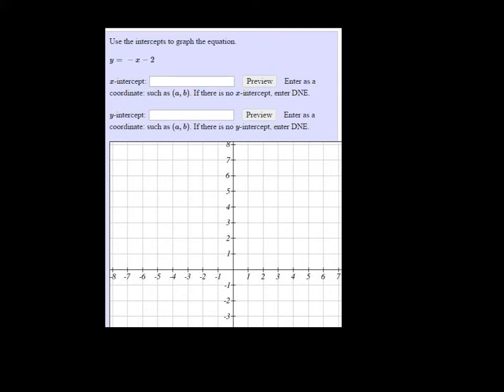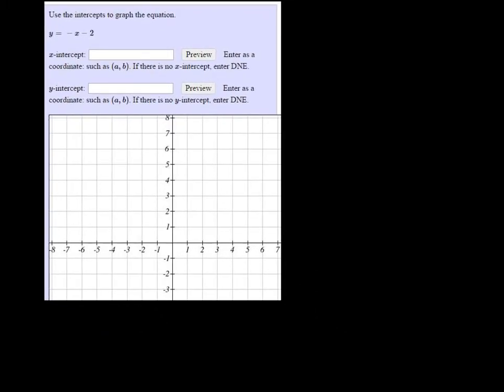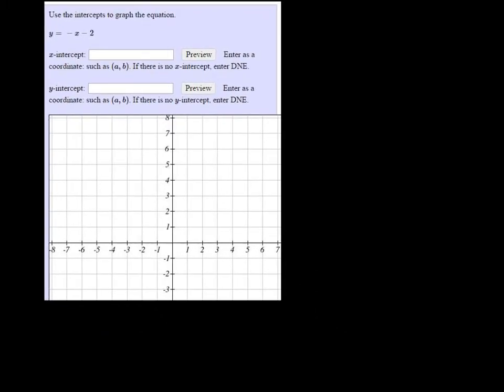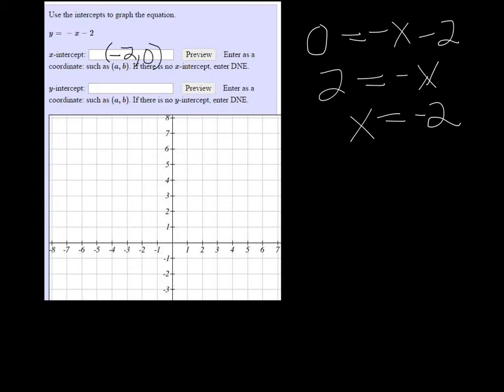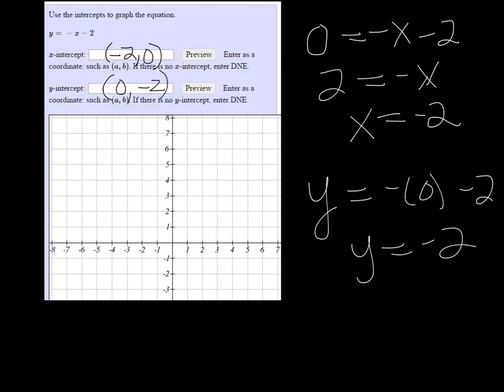MTE 5 W1#24